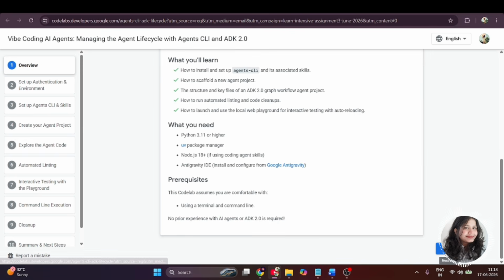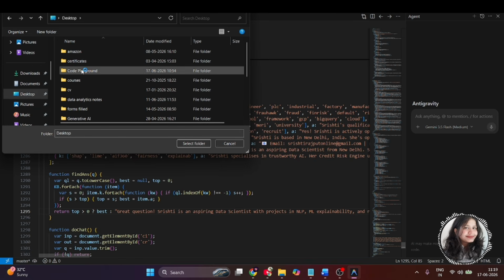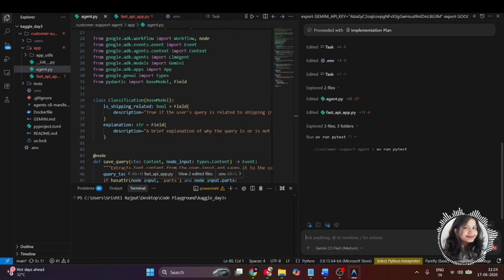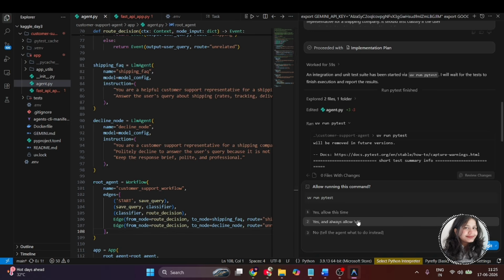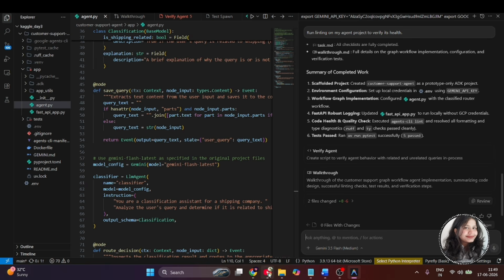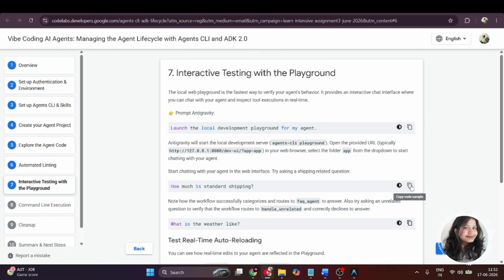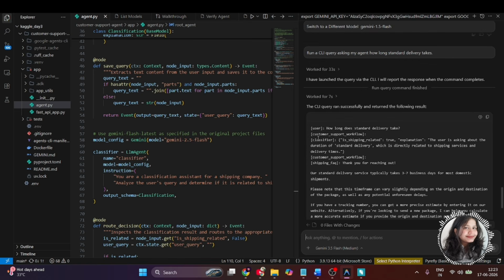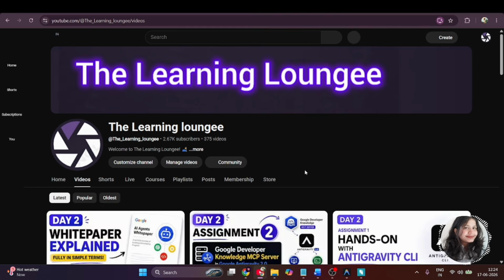Day 3 Assignment 2: Managing the Agent Lifecycle with Agents CLI & ADK 2.0 | Complete Solution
In this video, we solve Day 3 Assignment 2 of the 5-Day AI Agents: Intensive Vibe Coding Course with Google. Learn how to manage the complete AI Agent Lifecycle using Agents CLI and ADK 2.0, from creation and deployment to monitoring, updates, and retirement.

This hands-on walkthrough covers the exact steps required to complete the assignment while helping you understand how production-grade AI agents are built, managed, and scaled.

🚀 What You'll Learn:
• AI Agent Lifecycle Explained
• Agents CLI Setup & Usage
• ADK 2.0 Fundamentals
• Creating & Deploying AI Agents
• Monitoring Agent Performance
• Updating and Managing Agents
• Agent Retirement & Lifecycle Management
• Day 3 Assignment 2 Complete Solution

Whether you're learning Agentic AI, Generative AI, or building production-ready AI systems, this tutorial gives you practical experience with real-world agent management workflows.

✅ Complete Assignment Walkthrough
✅ Beginner-Friendly Explanation
✅ No Steps Skipped
✅ Real Implementation Demo

Follow along with the entire 5-Day AI Agents Intensive Vibe Coding Course with Google and master modern AI Agent development from scratch.